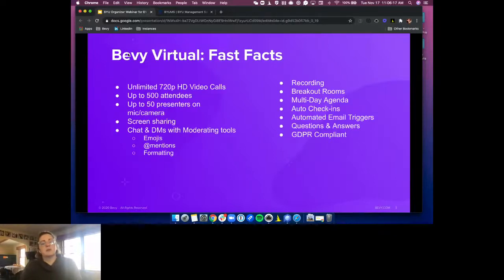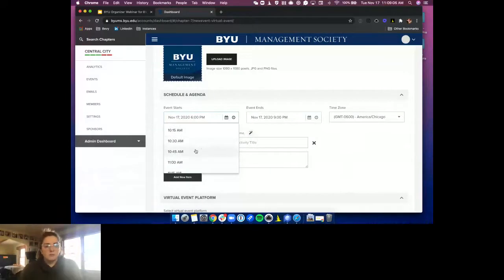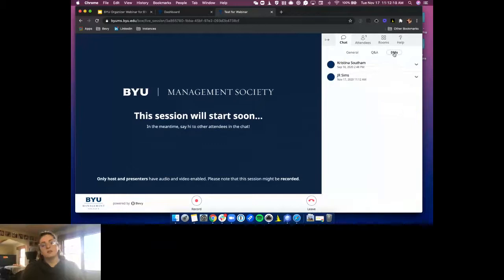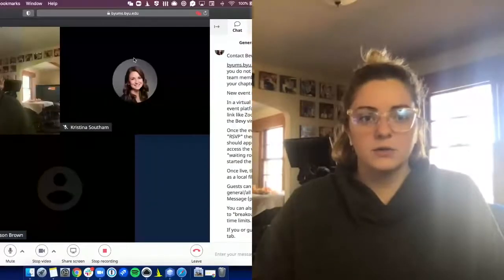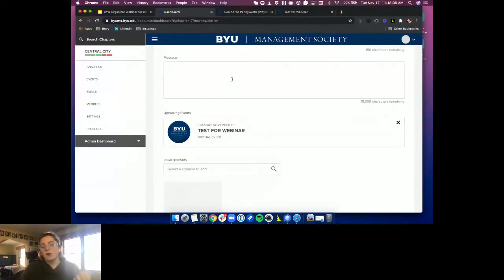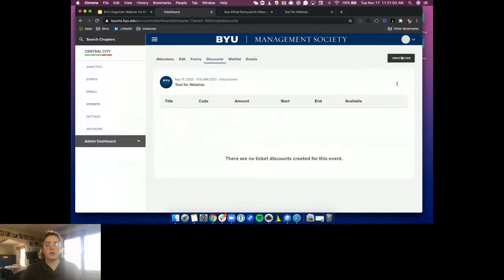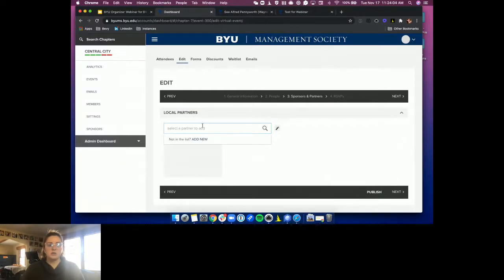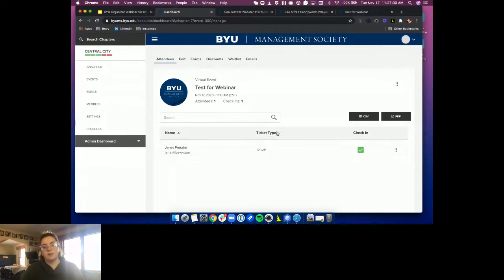Chapter Leader Training: How to create an online event with Bevy Virtual!